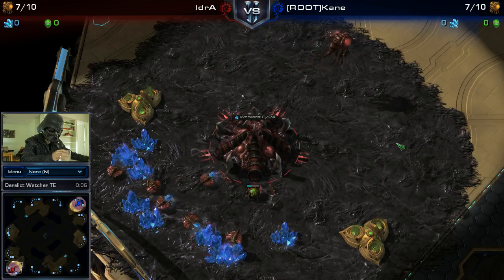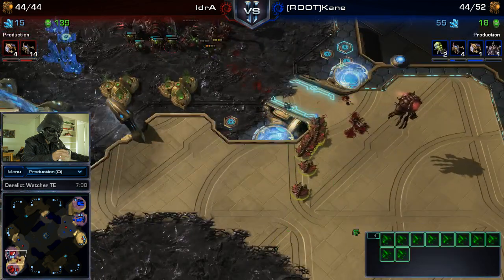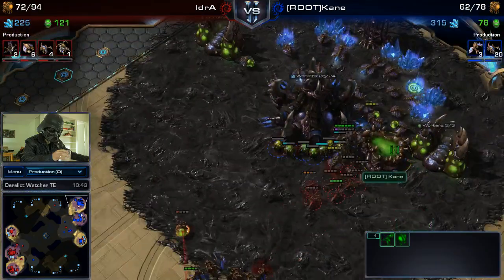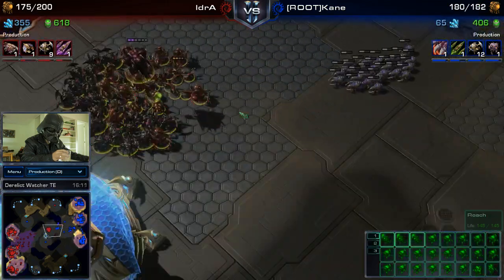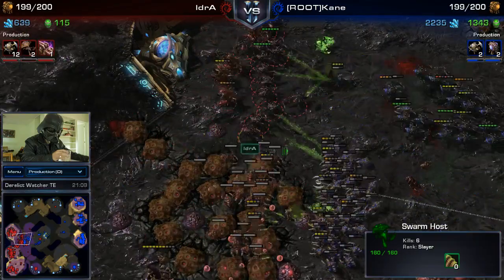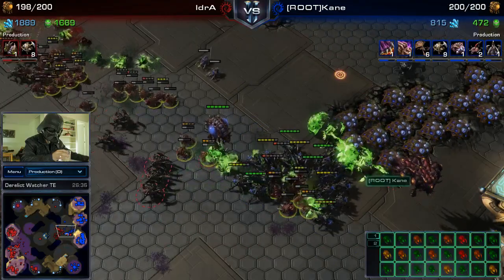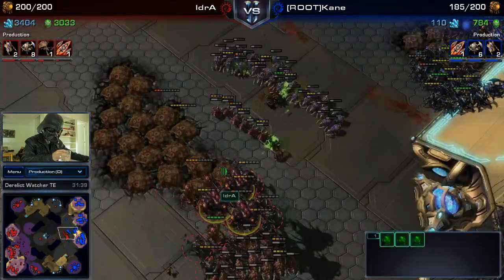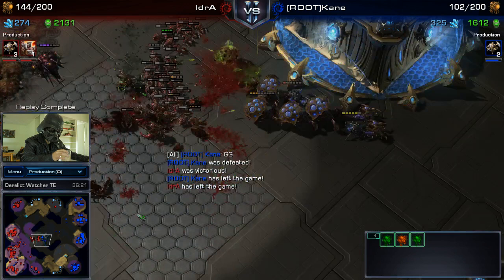EPIC: IdrA (Z) vs Kane (Z) StarCraft II Heart of the Swarm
Pretty intense game between IdrA and Kane on Ladder, given to me by IdrA as part of the Subscription package.
Follow him on Twitter @IdrA (no jit)